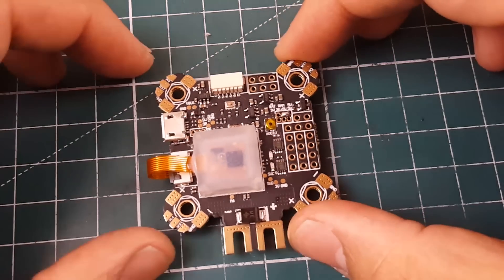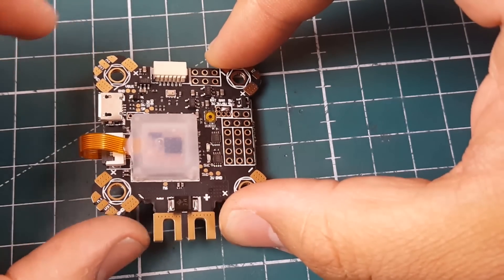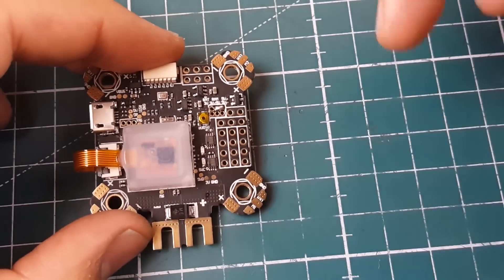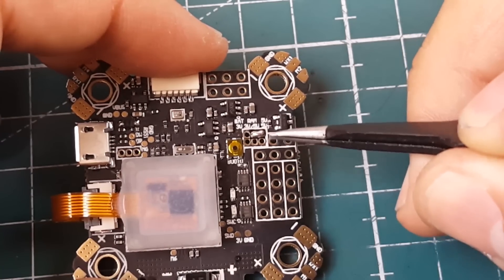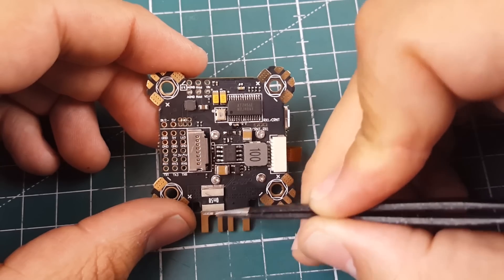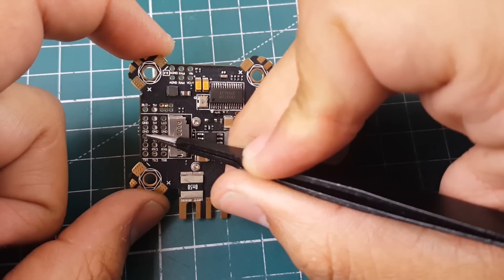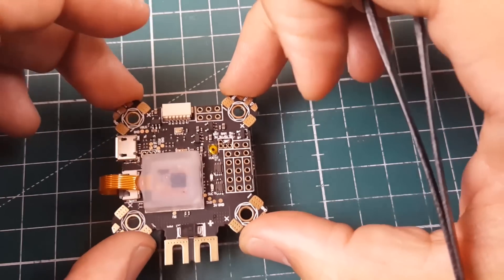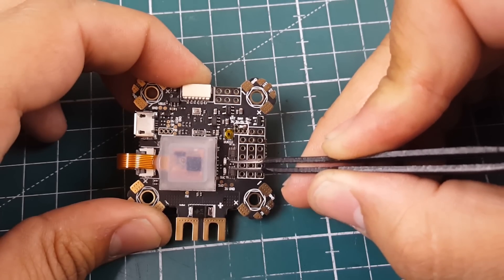Generic F4 AIO Pro Corner with ESC Telemetry // Overview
Here is it with all its glory

Soldering station

ID:  dj2938hd298hflahsknckdfhsidufh9398